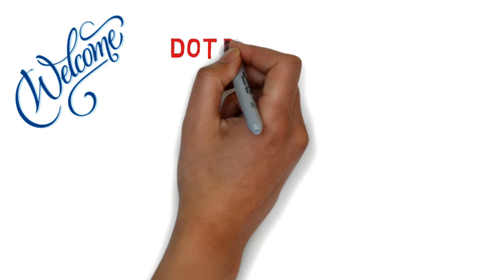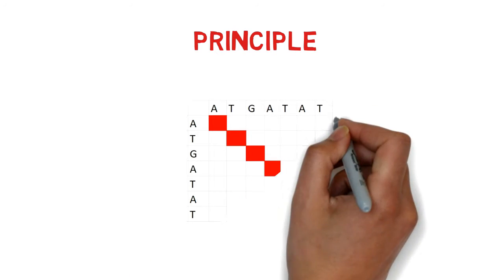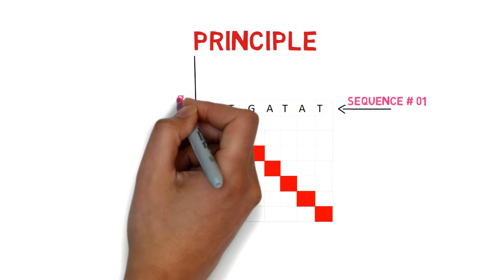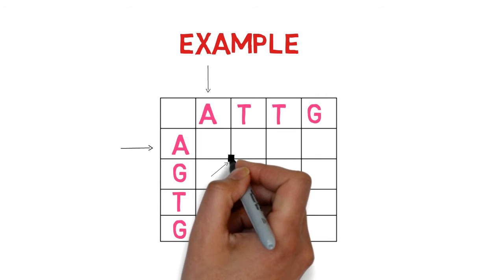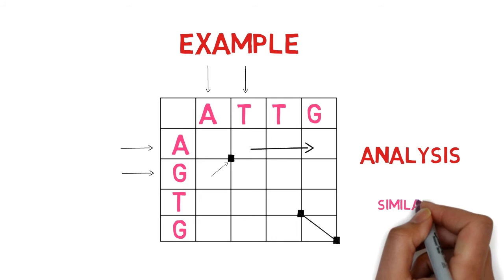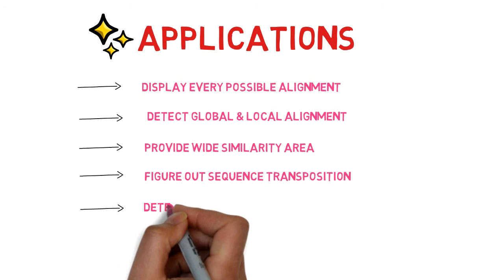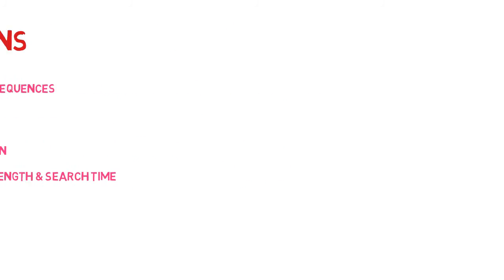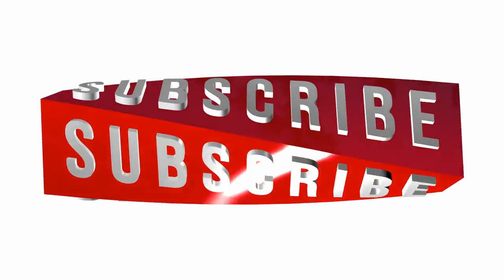Dot plot method| Bioinformatics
More videos links:
Regards
Bio scholar.